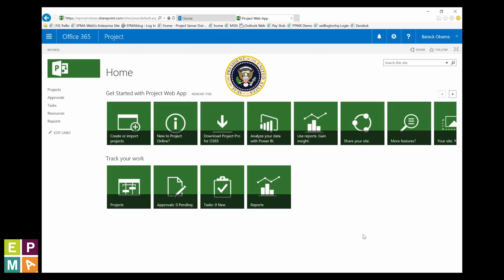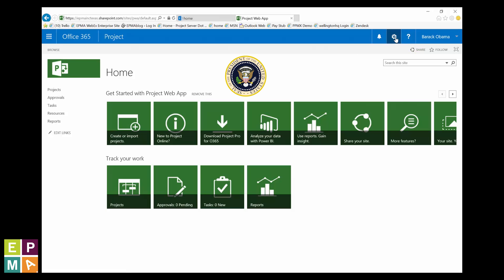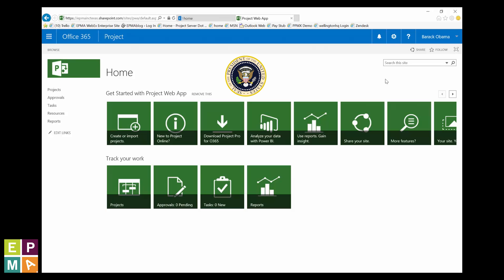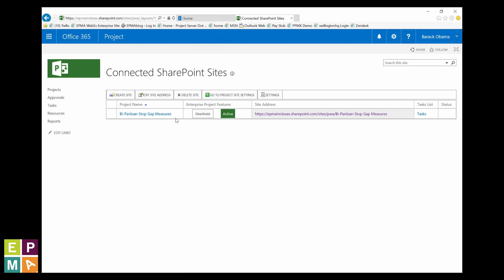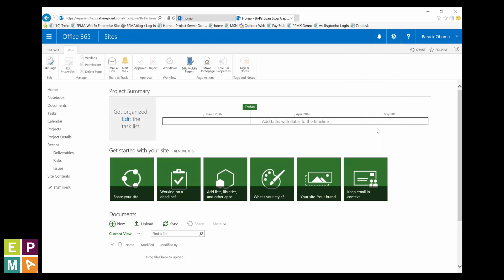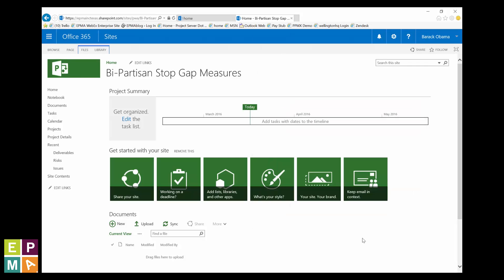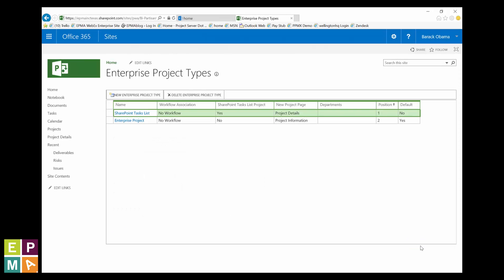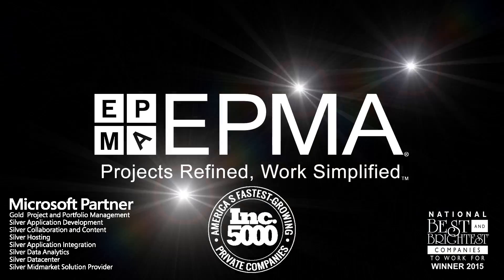President Obama Creating Project Site Templates with Microsoft Project Online PPM | Ep 17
EPMA's Celebrity Tips & Tricks Series, Episode 17: Learn Microsoft Project Tips from The President of the United States of America

Even the White House leverages Microsoft Project to better manage politics and the country.  Listen as President Obama shares his tactics for creating site templates in Microsoft Project.

If you enjoyed, please click the Like Button!